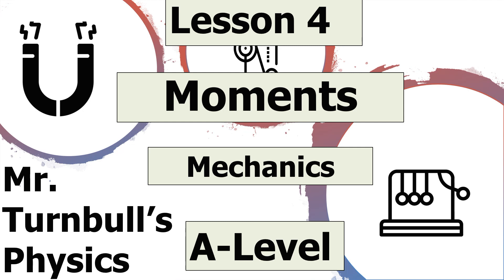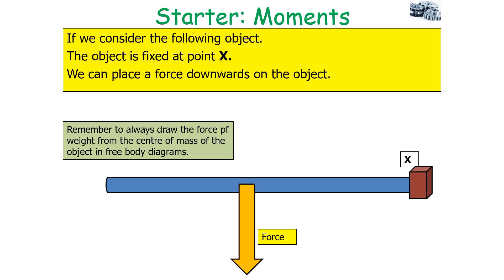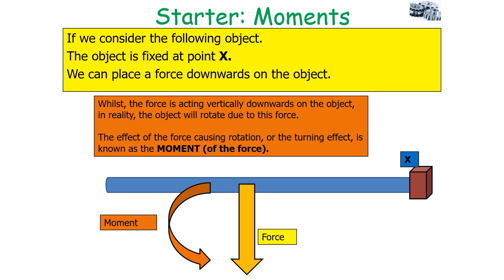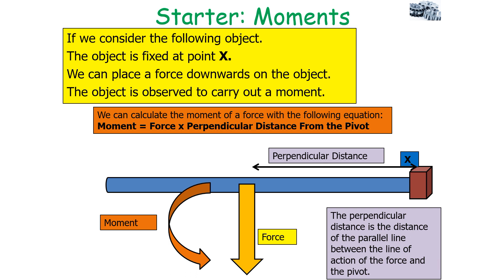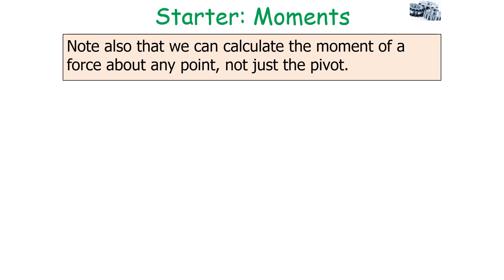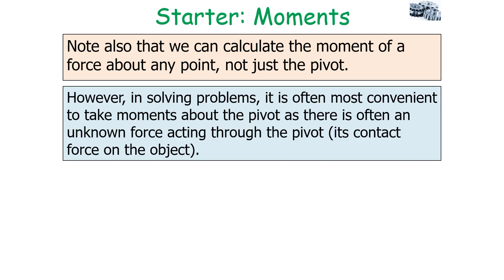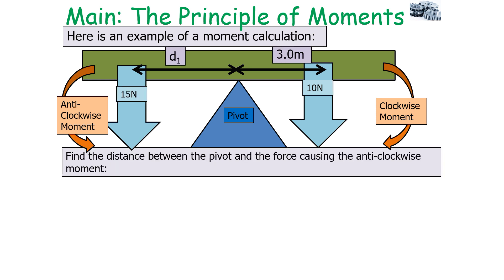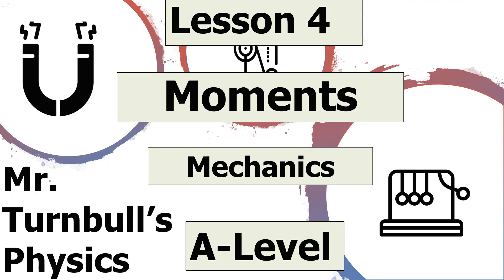Moments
This is a video looking at objects at the rotational effects of a force.